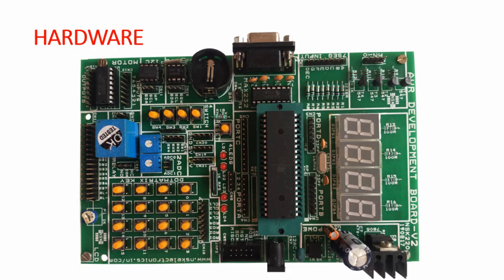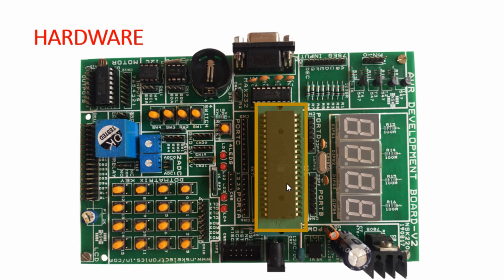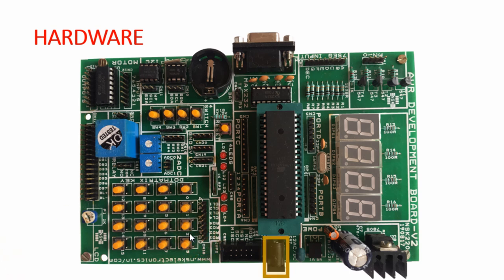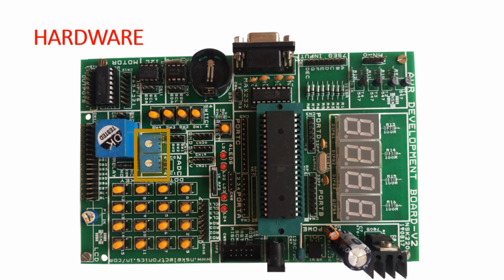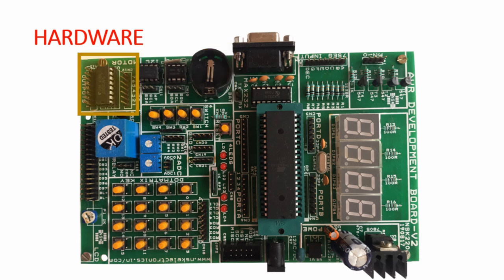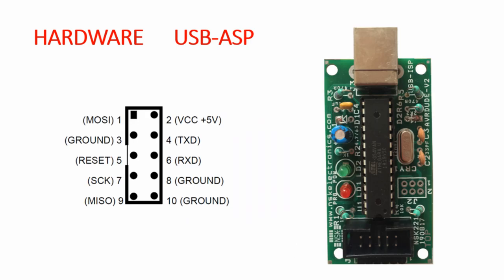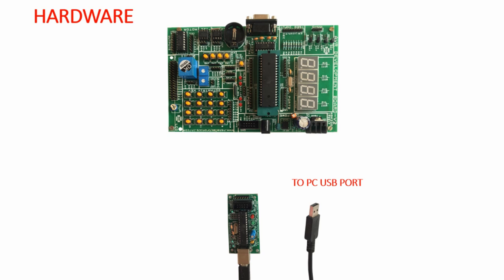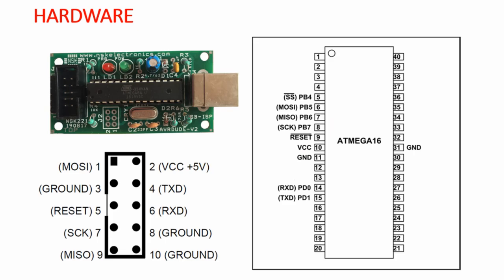HARDWARE AND SOFTWARE USED IN THIS COURSE FOR ATMEGA16 | ATMEL STUDIO PROGRAMMING COURSE | T - 3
In this lecture you will get to know hardware and software we are going to use throughout this course for microcontroller ATMEGA16 ,This is a course on programming in ATMEL STUDIO IDE  for the microcontroller ATMEGA16, For learning this course for free with all the documents and necessary source code for all the lectures